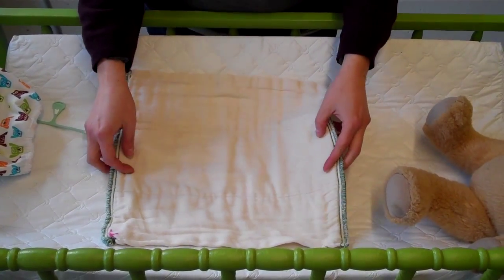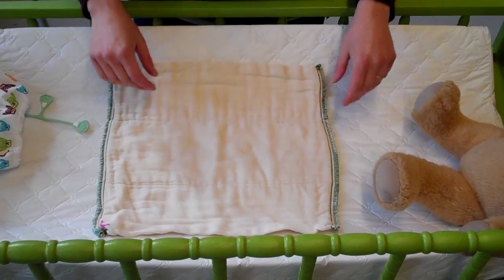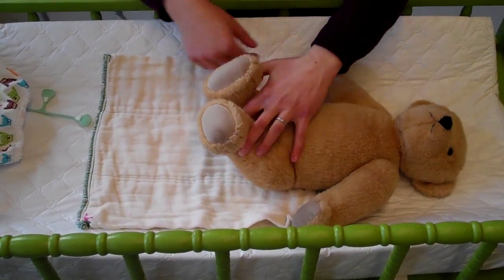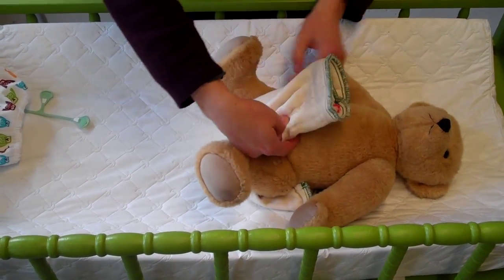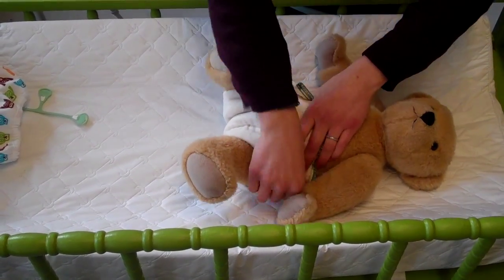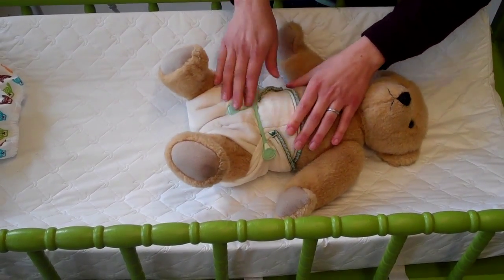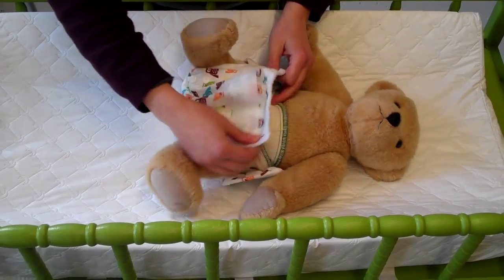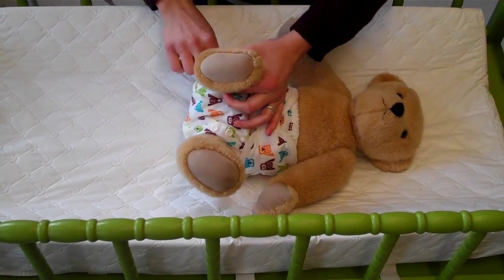Cloth Diaper Fold for Babies w/Skinny Legs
Angel wing fold with jelly roll legs. This is a great cloth diaper fold for babies with skinny legs!  Simple Diaper & Linen